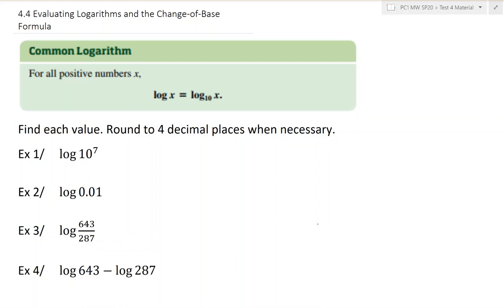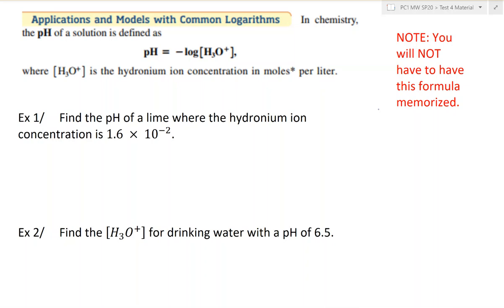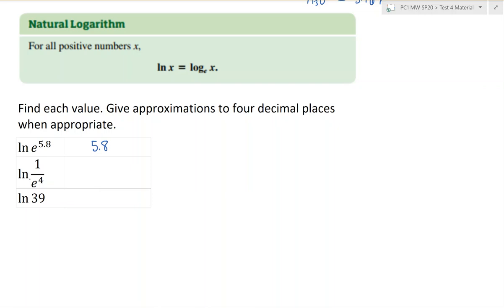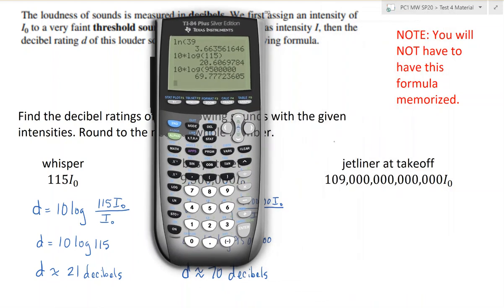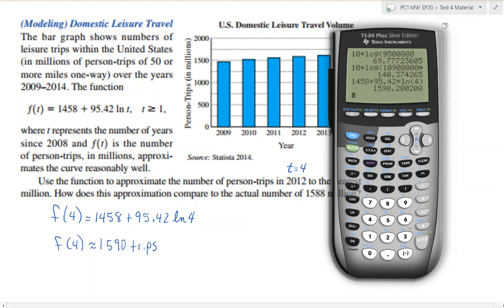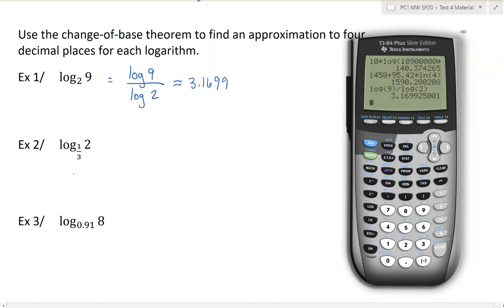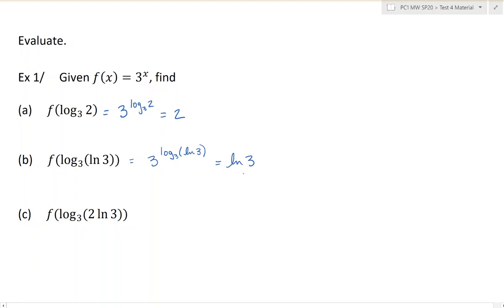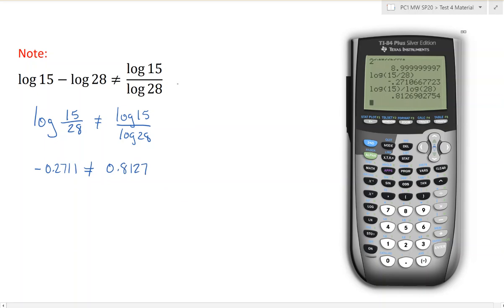4.4 Evaluating Logarithms and the Change of Base Formula